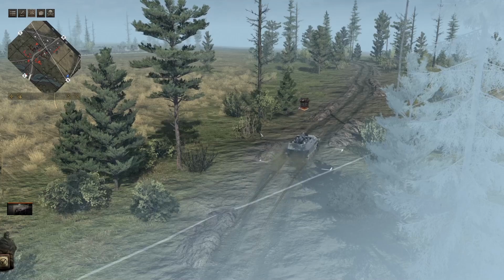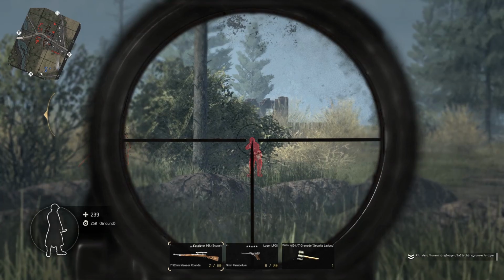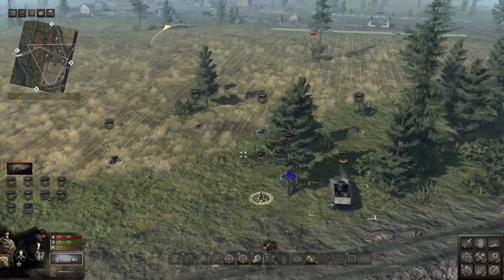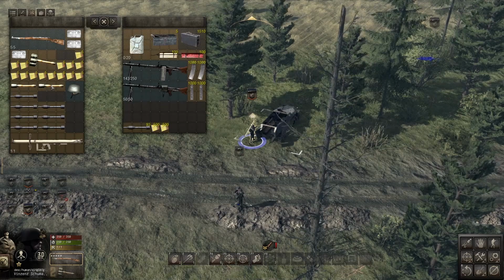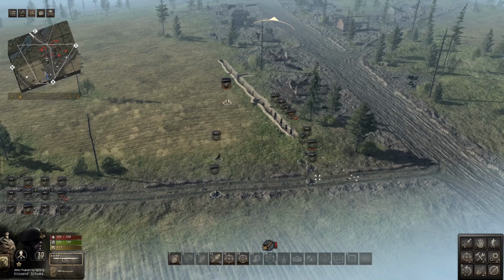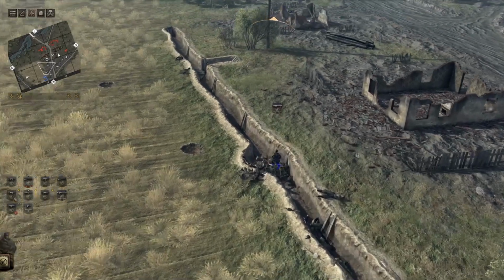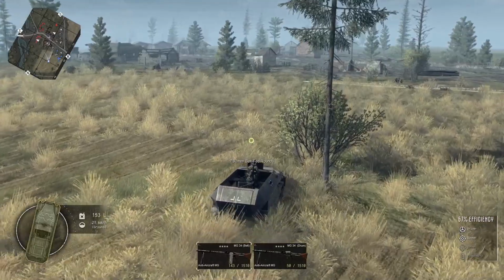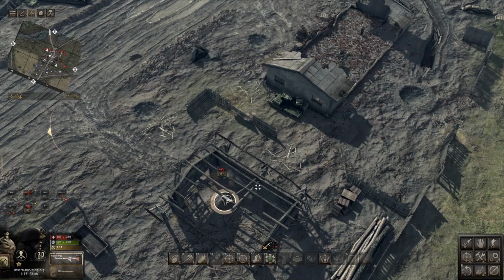INVASION First Look at Another Great WWII Eastern Front MOD | Call to Arms Gates of Hell - Ostfront